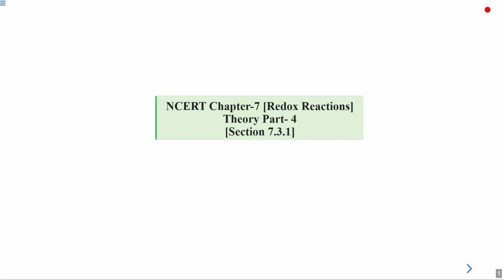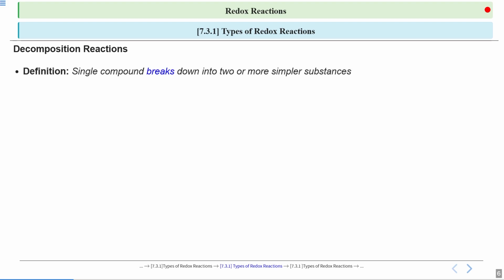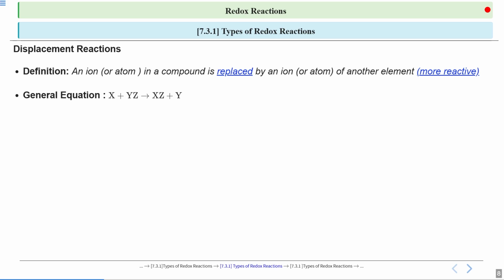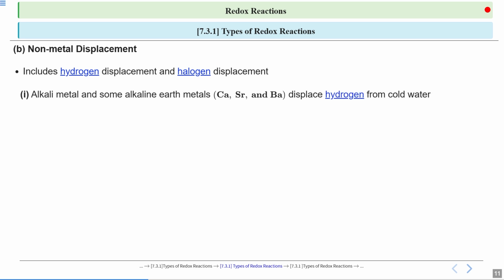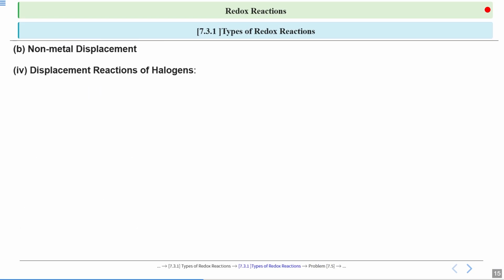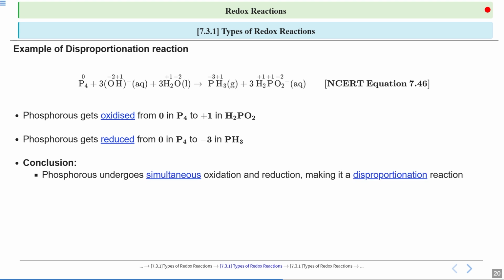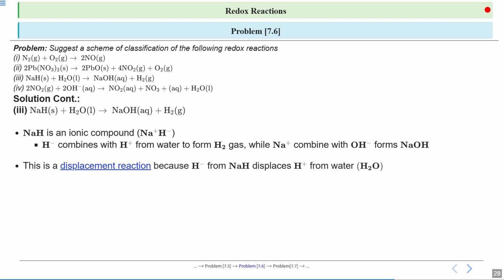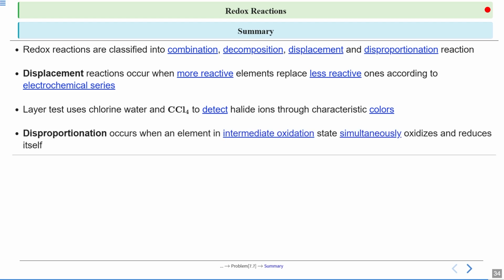Redox Reactions Theory Part 4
Subject: Chemistry
Programme Name: Redox Reactions
Course Name: Medical

📡 Key Features:
Syllabus-based Content